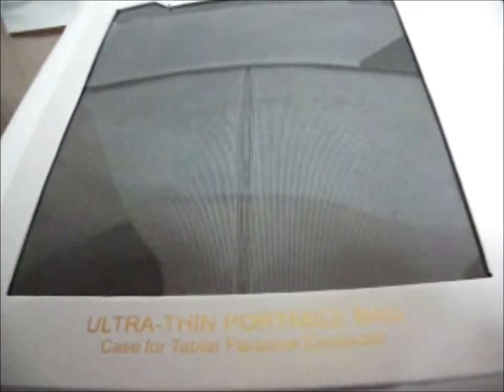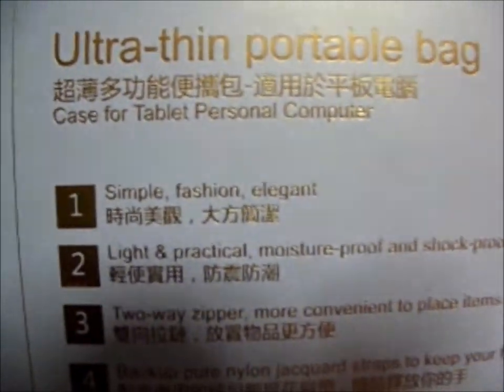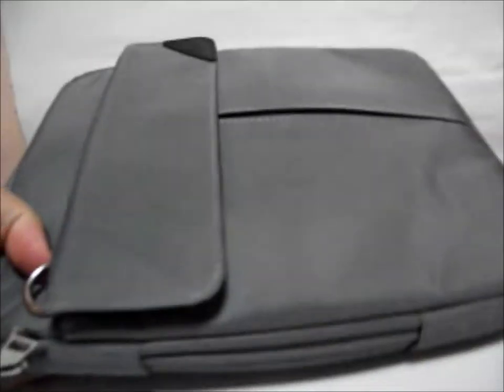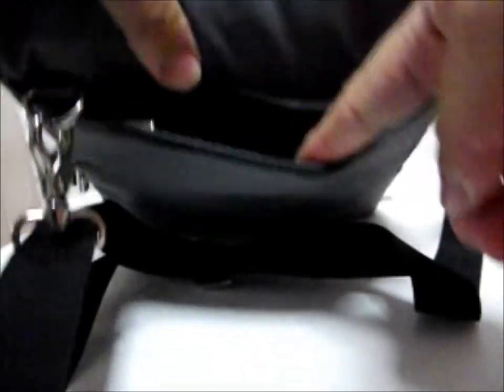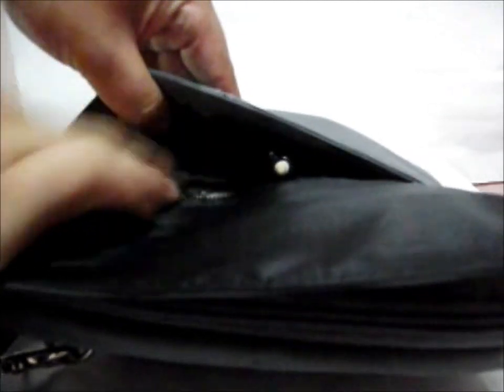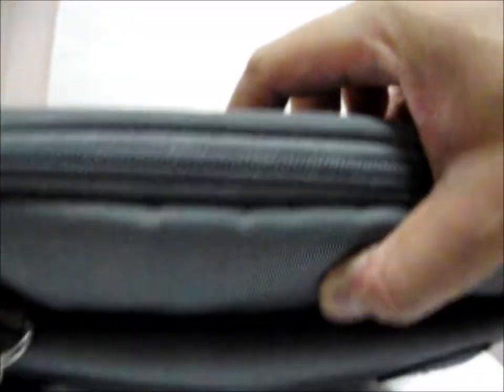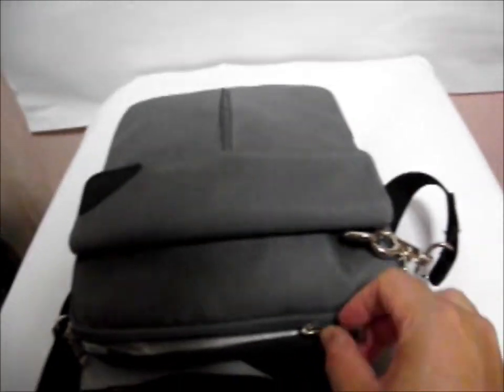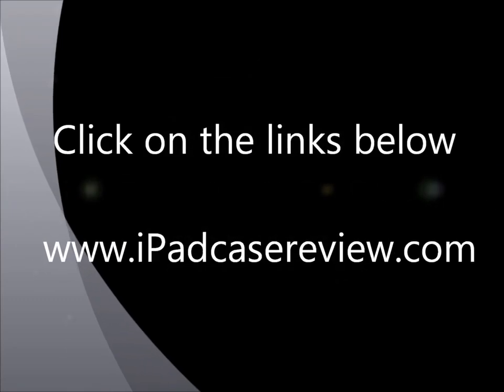Best iPad mini and iPad ultra thin portable bag review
Do Participate in our 2013 Case Give away contest

What you get from this product

*ultra thin portable bag that can protect the iPad 4, iPad 4 and iPad mini

*A bag that comes with sleeves for keeping the stylus, money and passport which acts as an ideal travel bag

*polyester material that allows the bag to be water and shock-proof
*2 zippered that allows items to be placed conveniently
*retractable jacquard straps that allows it to be stylish bag

KALAIDENG Ultra-thin Protective Pouch for iPad